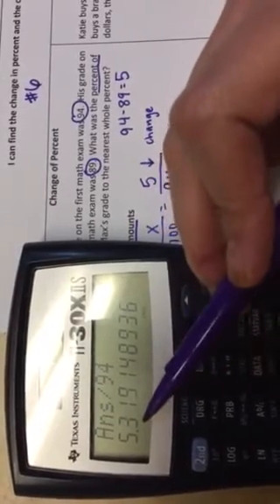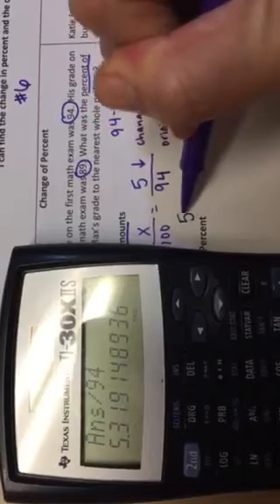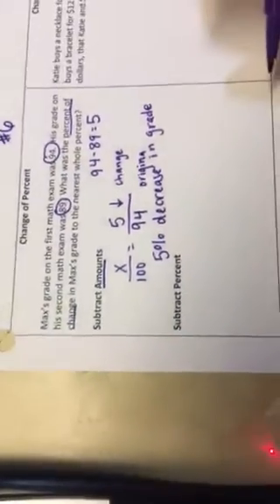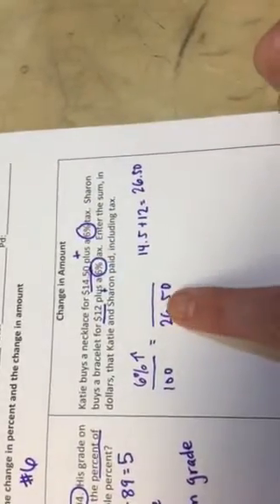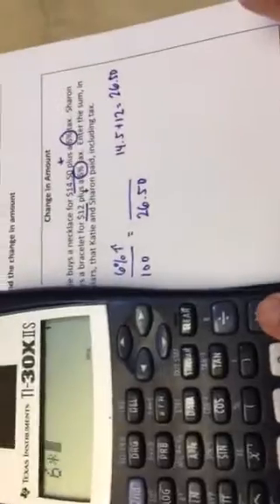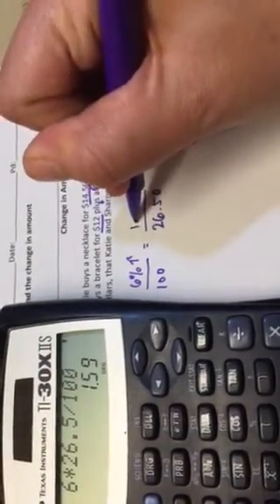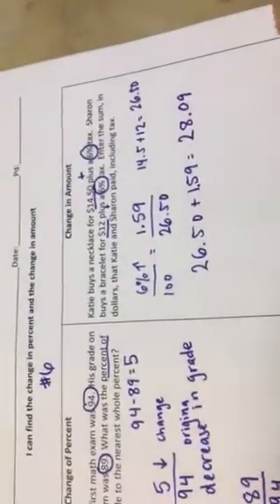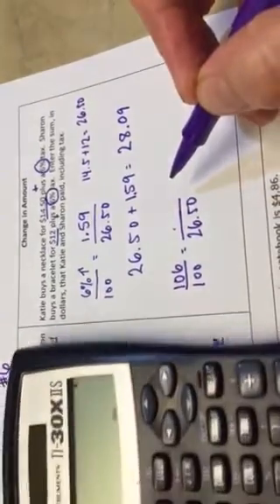Lesson 6 Aki Kurose Change In Percent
Chang in amount and percent